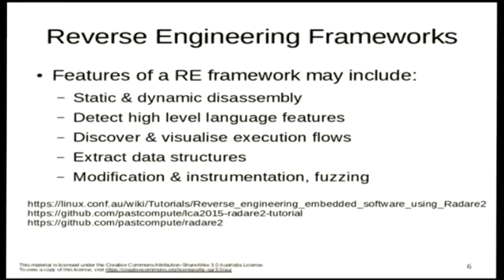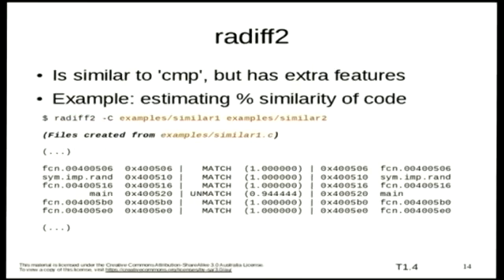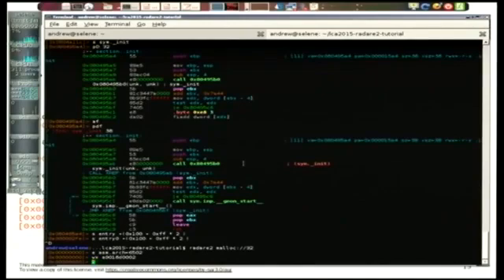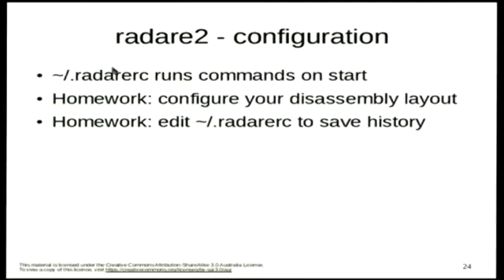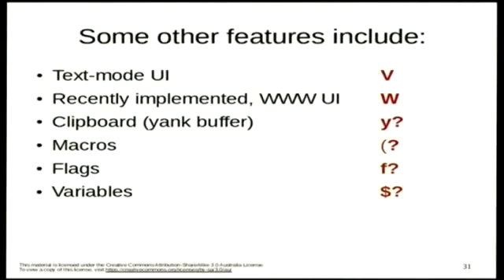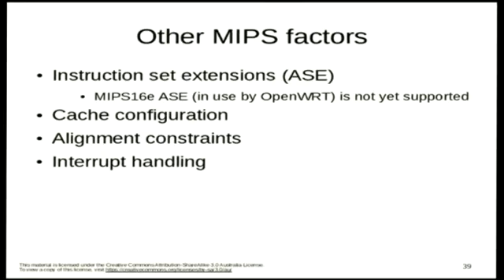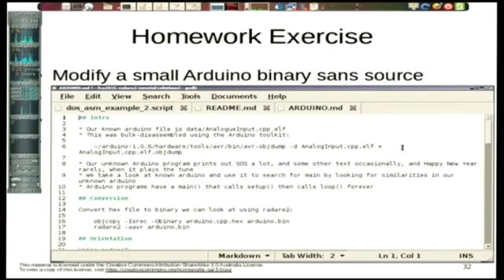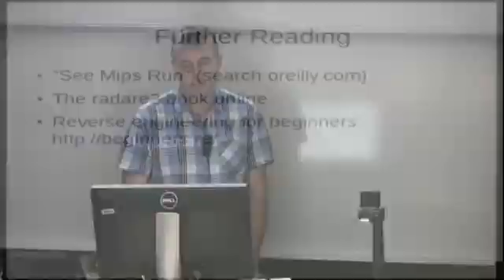Reverse engineering embedded software using Radare